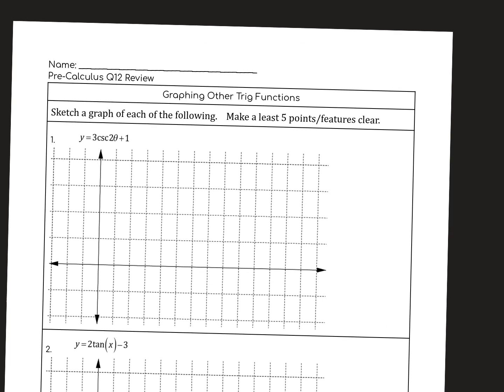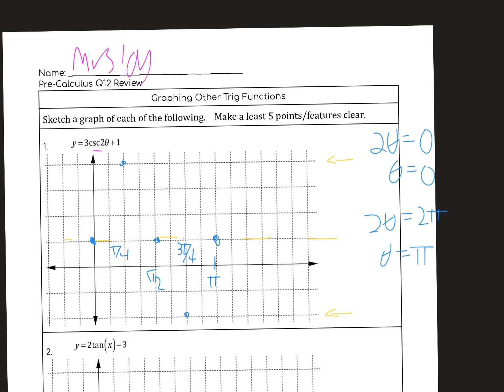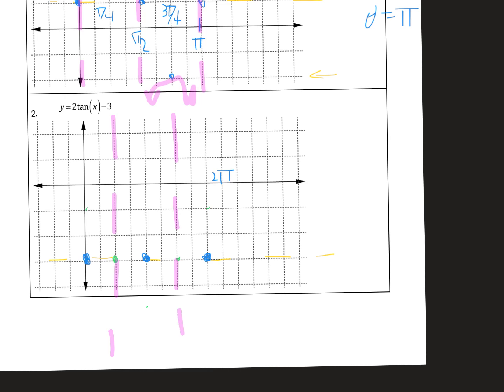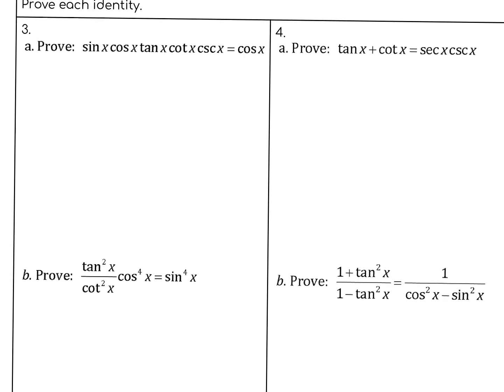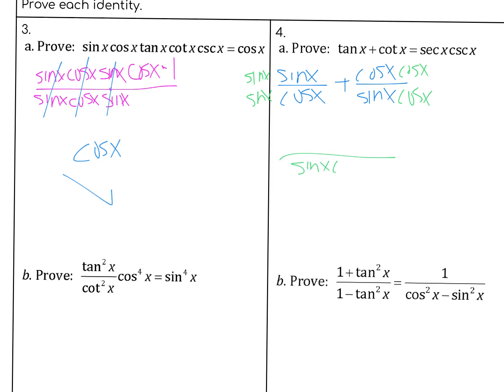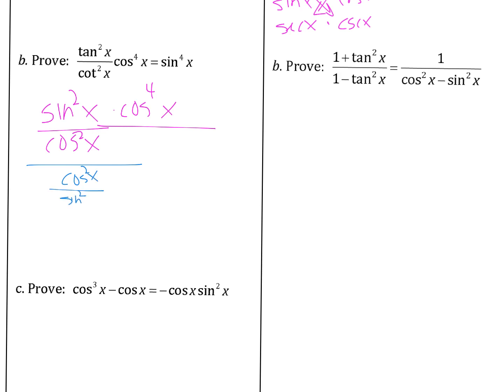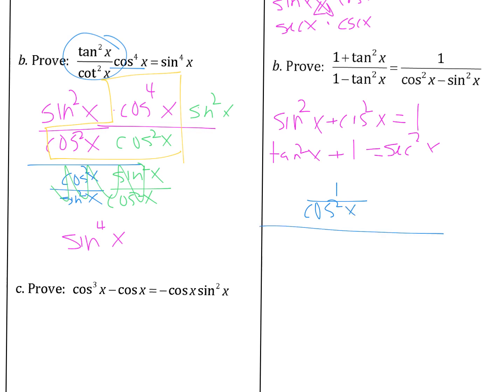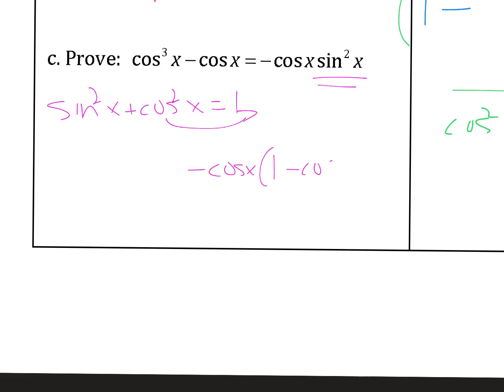Q12 Review Graphing Other Trig & Pythagorean Reciprocal Identities